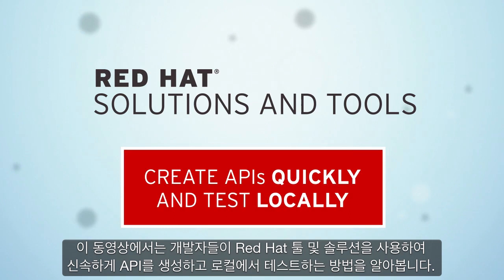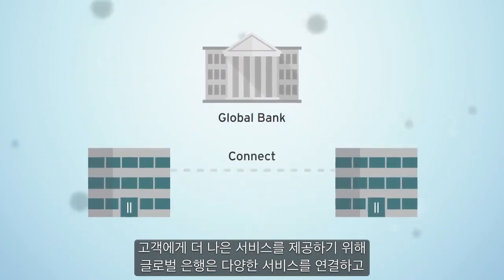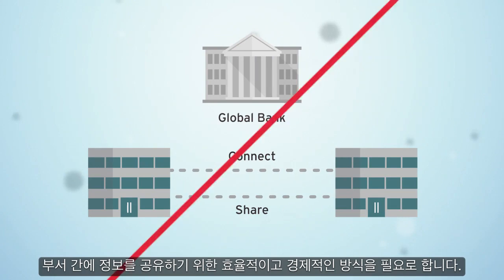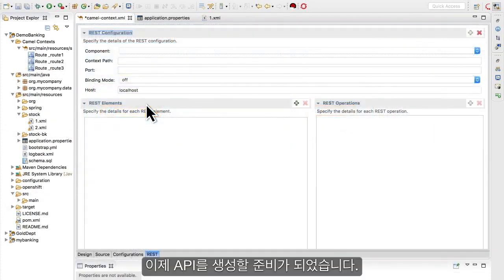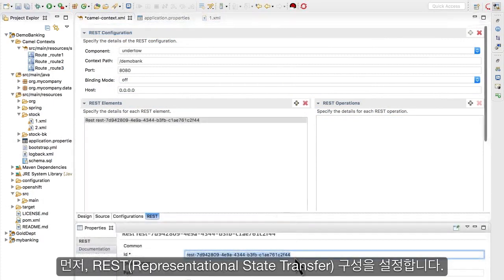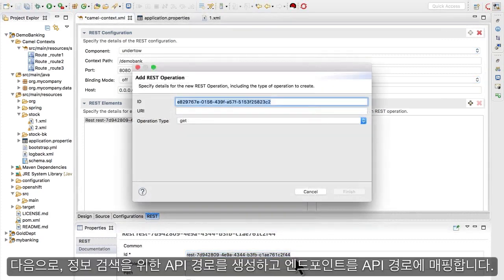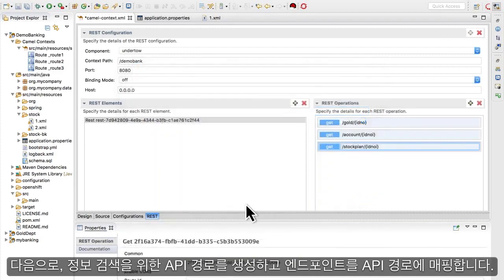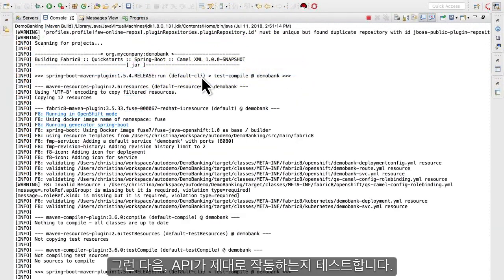API 개발자를 위한 튜토리얼 영상 - API 생성하기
Red Hat 솔루션과 툴로 API 전략을 준비하세요! 영상을 통해 API를 생성, 연결, 컨테이너화, 안정화 및 관리하는 방법을 확인하실 수 있습니다.